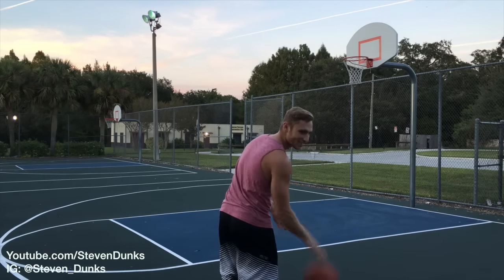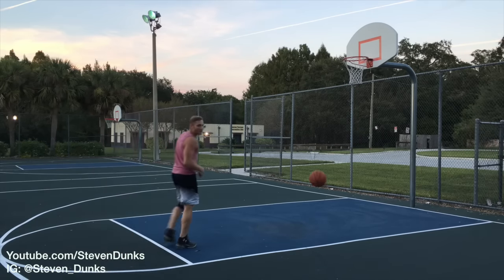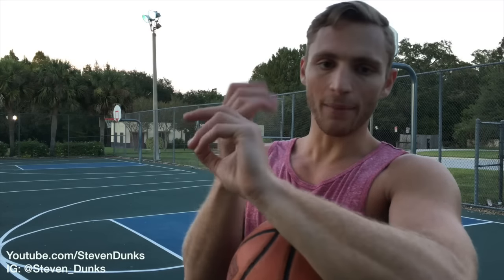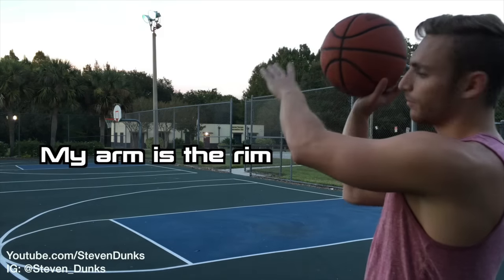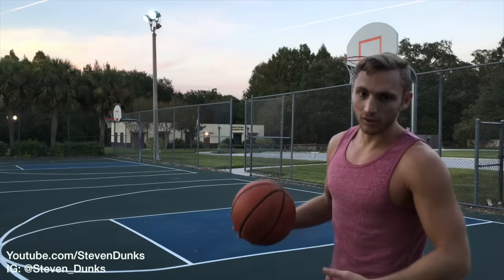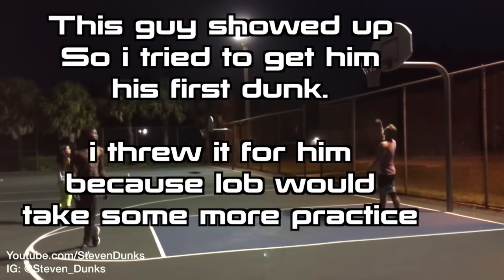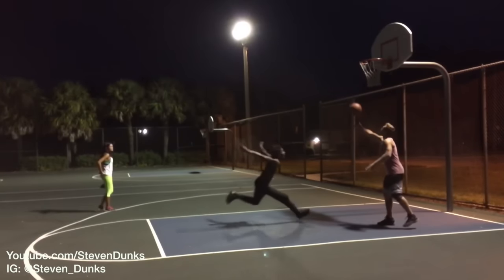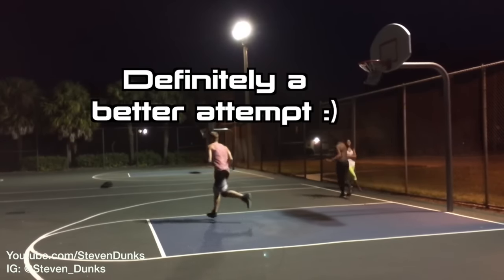How to throw a Lob to get your First DUNK! (5'10" Dunker)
Not the best tutorial I could've done but I had to get it out there!
Didnt want the video too long so just hit pause to read the things i wrote when they pop up
Hope this helps!! Ask me ALL your questions i got you LETS DUNK!!